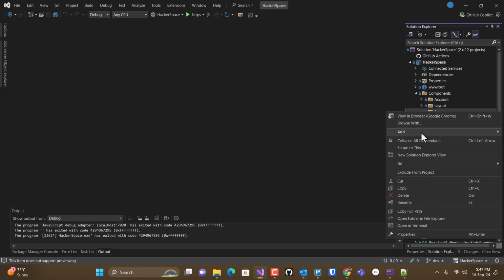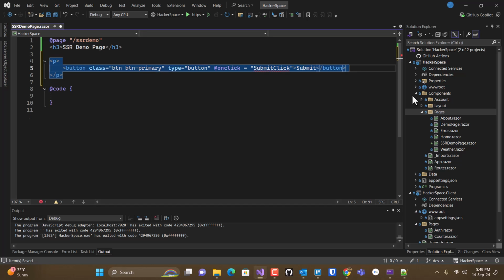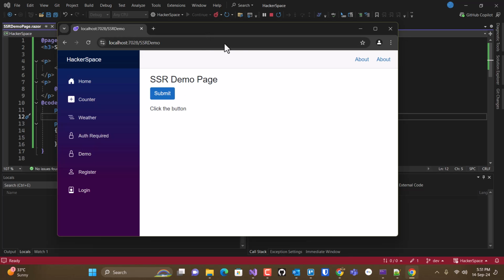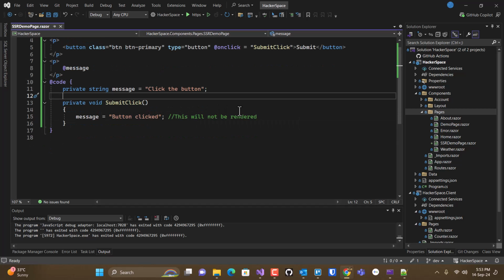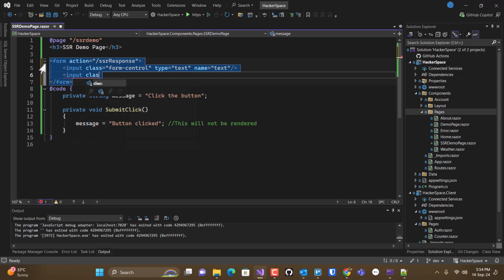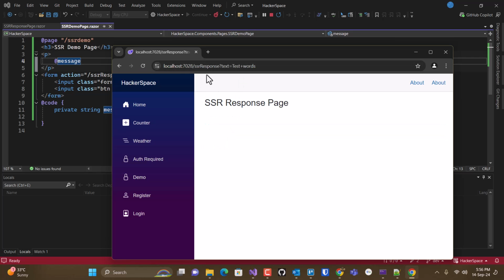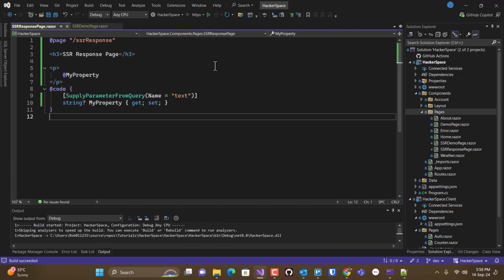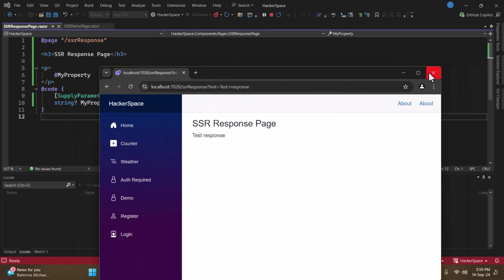Static Serverside Rendering SSR in Blazor